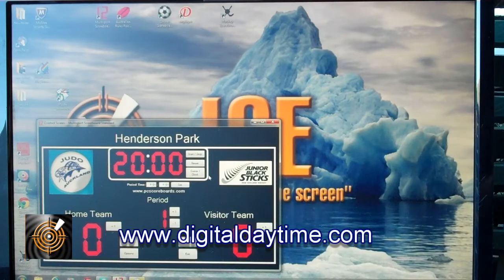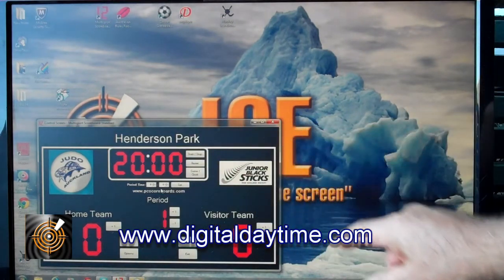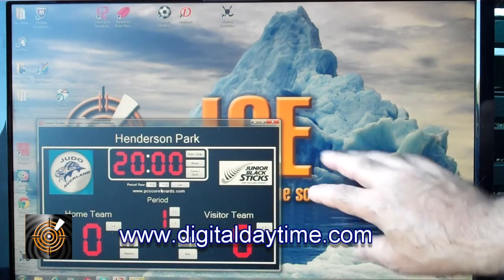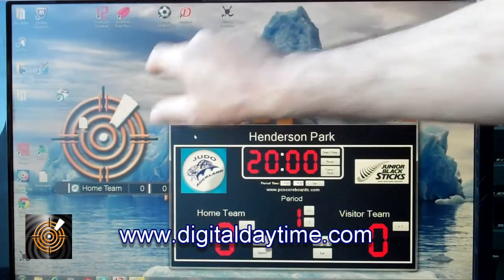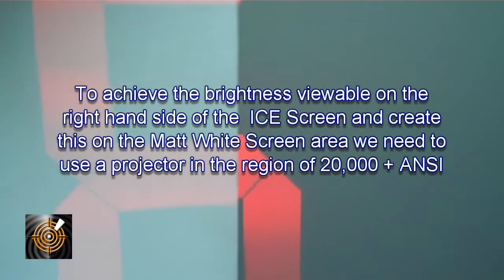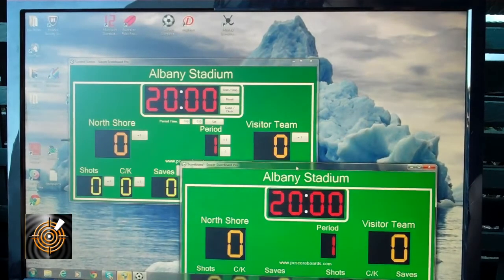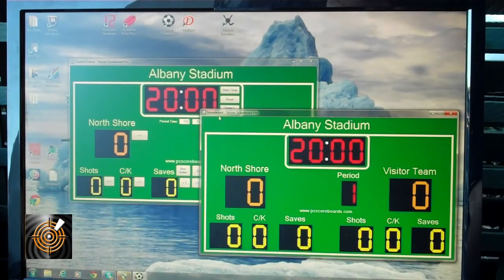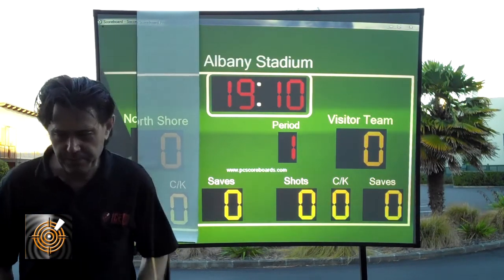Sports Scoreboard with an ICE Daytime Projection Screen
ICE Display Division In this video I am going to prove there is Magic in the Screen and that a ICE Digital Daytime Projection Lens screen can out perform ANY Matt White Screen in the world from any manufacturer in a well lit environment.

In this video we have set up a 82" Screen ICE Lens screen outdoors and have overlaid a standard Matt White Screen Cloth over a portion of the screen. With out any trickery or enhancements in image enhancement software, we prove without doubt that a 4,000 ANSI projector running with a lamp at 60% of its life already past, delivering a image that to achieve the same on the matt white screen would need to be 40,000 ANSI Lumen brightness. In fact you will see the direct image on the matt white screen is a complete waste of time.

One of the biggest lies and scams every perpetrated world wide by projection companies, integrators and common screen manufacturers is that the only way you can make a projector image brighter is to make the room darker or get a far more powerful projector.

Have you ever asked yourself why has this myth be spread world wide. In the main it is ignorance and that ignorance has a financial underlying aspect. Imagine this, if we can deliver an image that is brighter than a 20,000 ANSI lumen projector costing $100,000 and we can achieve this with a $4,000 projector, its not difficult to understand that there will be far less profit in a lower cost projectors. If it is projector brightness that is the focus, then this is the incorrect starting point, but very few companies understand why is  this. The focus that should be asked is how can we achieve an acceptable commercial grade image in a well lit environment.  The crucial starting point is the screen. Get the screen correct and everything else will start to fall into place. A  ICE Digital Daytime  Lens screen compared to a Matt White screen will discard up to 90% of the projector light coming out of the projector in a well lit room and this video clearly proves this fact.

This remarkable patented technology makes the screens perfect for class rooms, meeting rooms. video conference rooms, 3D projection, venue score boards, gymnasiums, museums, weddings, DJ events art galleries. We supply in 4:3. 16:9 and extensive range of sizes.

Even in controlled environments where the environmental light might be reduced the ICE Lens Screens still provide a superior image, so where you might need a 3,000 ansi projector, we can use a 700 ansi projector and still DELIVER A brighter image

Combine this with new generation 20,000 hour projectors at 100- 3,000 ANSI projectors and now you have one of the most affordable ways to achieve large size commercially successful brightness. This has to be one of the most Green friendly AV solutions ever bought together

ICE AV is a specialist company that has expertise in a wide range of technologies and we are able to bring this knowledge and capability to bear on your projects and requirements. We have a strong solution focus and can draw on an extensive product range to deliver value for money and can present the pros and cons for any options, reasons why we recommend. We are not locked in to just one way to resolve your challenges and can expand your horizons, thinking and potential solutions for your needs.

If you are not sure what size best suits your needs give us a call or send an email and wel will advise the best cost effect solution.

About ICE Technology Ltd
LED Division:
ICE AV is a company that consists of Divisions active in the LED sector, Interactive, Projection Display solutions. We manufacture, distribute and partner with companies world wide in creating unique experiences with our portfolio of technologies.

ICE AV has a wide range of innovative Projection screen solutions it can offer clients worldwide to create affordable solutions for a wide variety of applications.

If you would like to discuss in detail about any comments or solutions referred to in this video then we invite you to pick up the phone and give us a call or send an email.

For sales and further information contact
ICE AV Technology Ltd
Digital Display Division

sales at iceavglobal . com